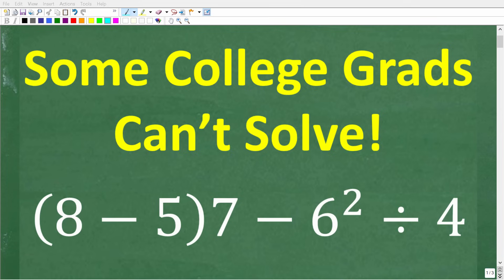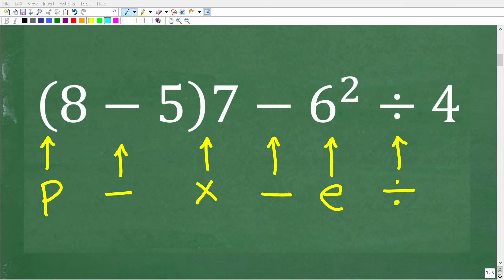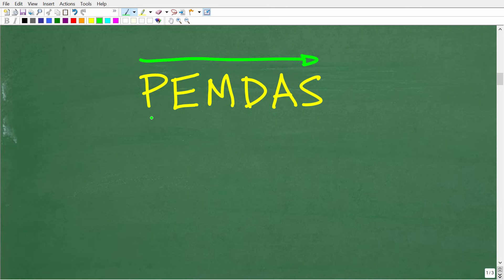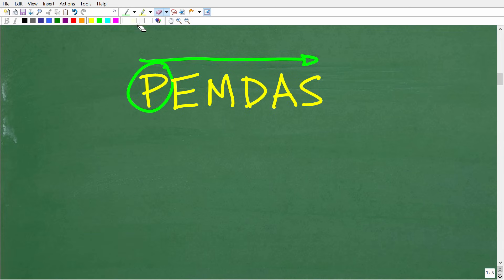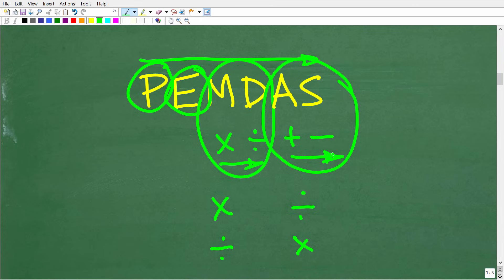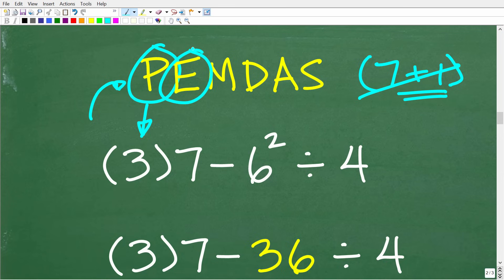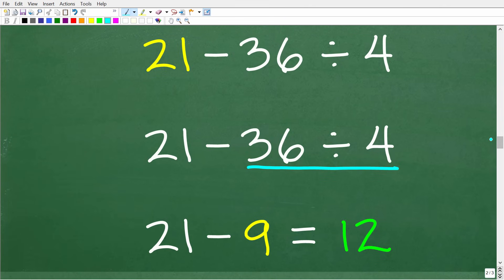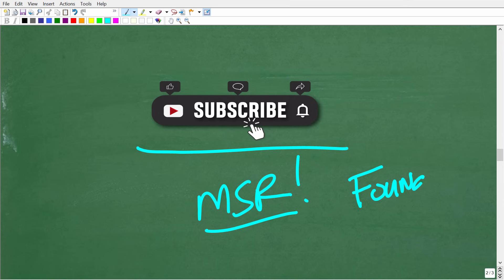Some College Grads Can’t Solve This Basic Math Problem! NO CALCULATOR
Surprisingly, many college graduates can't solve this simple math problem — but can you? In this video, I’ll reveal a basic math challenge that stumps even highly educated people, and we’ll walk you through the right way to solve it step by step.

📌 In this video, you’ll learn:
✔️ A basic math problem that trips up college grads
✔️ Common mistakes people make when solving this
✔️ How to apply the correct order of operations (PEMDAS/BODMAS)
✔️ Tips to avoid math traps and solve problems quickly and confidently

• HOMESCHOOL MATH
• COLLEGE MATH